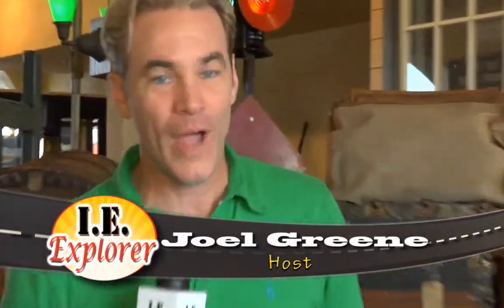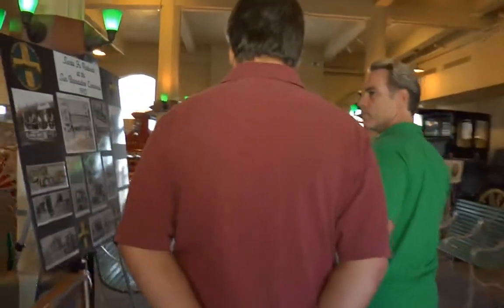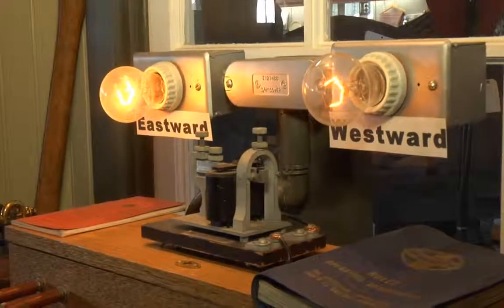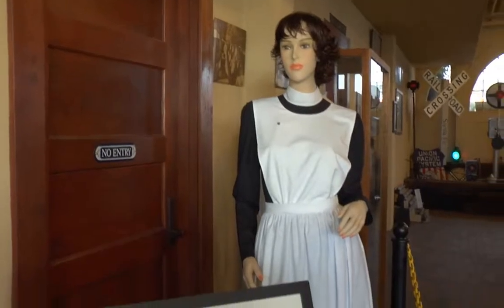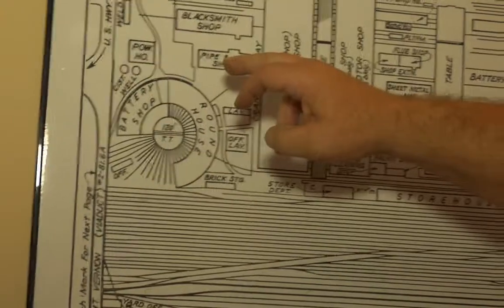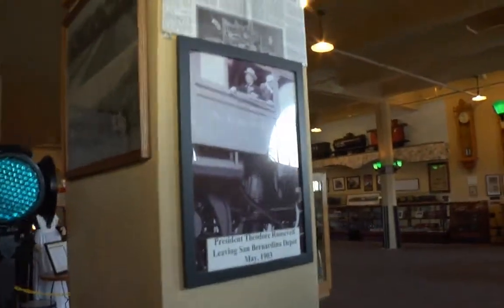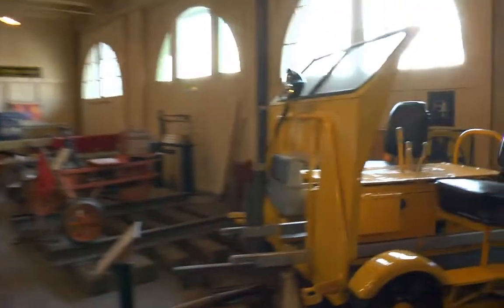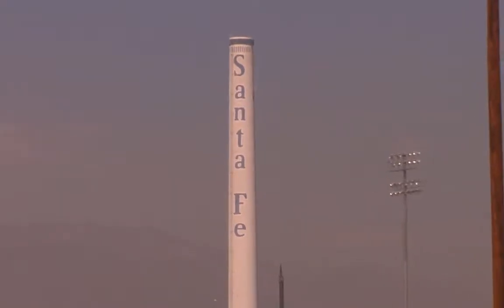Railroad Museum of San Bernardino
The San Bernardino History and Railroad Museum specializes in San Bernardino history and all things railroad.   It houses the Santa Fe Western Archives and unique artifacts, surrounded by hundreds of historic photographs.

The Museum is located in the restored 1918 Santa Fe Depot that serves Amtrak and Metrolink passengers and is across the tracks from the BNSF intermodal facility.  Over 100 freight trains pass by the depot each day.